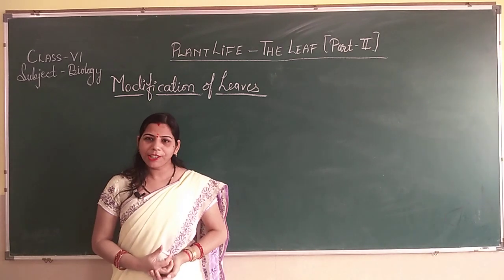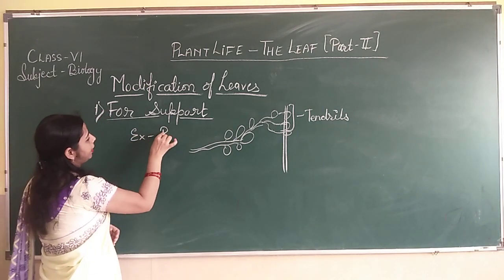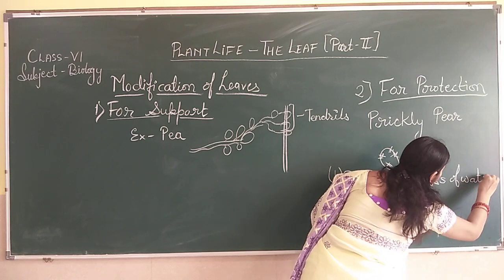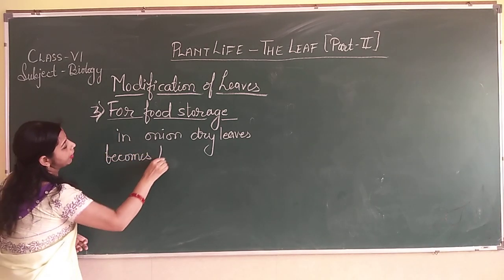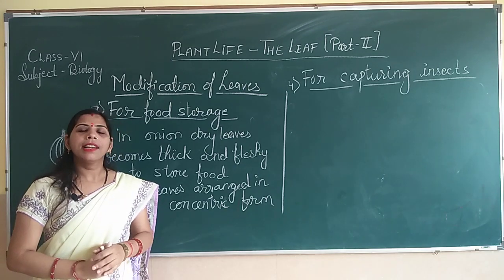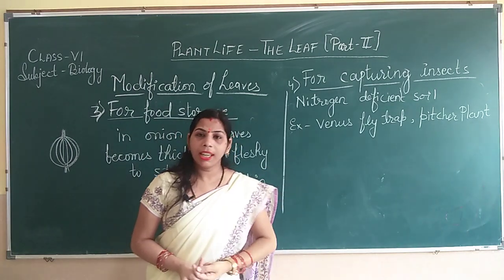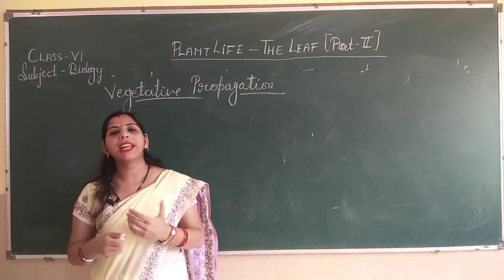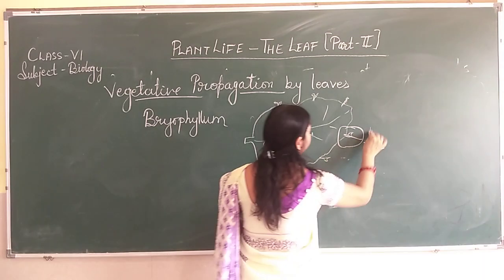(V-2) Class 6, subject- biology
Chapter- plant life :The Leaf, part 2